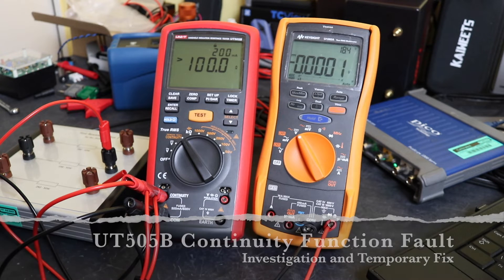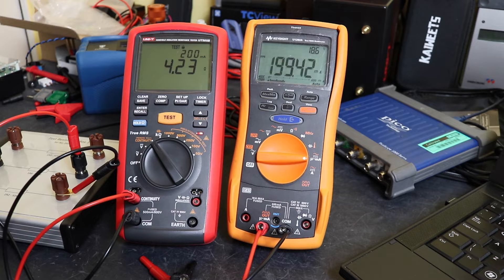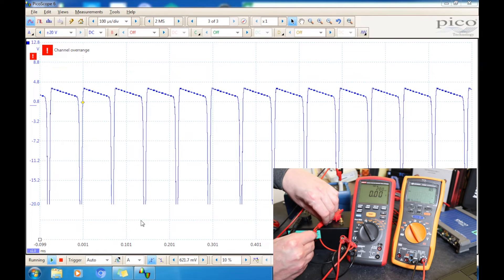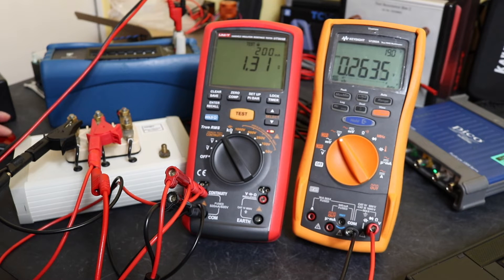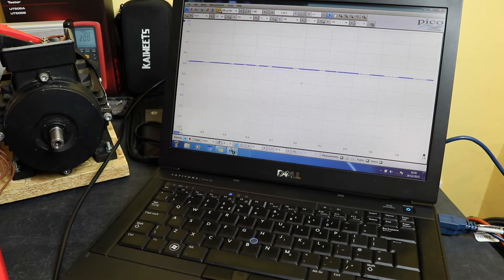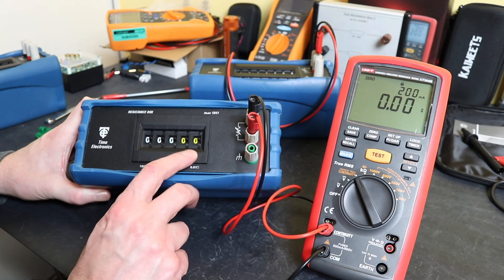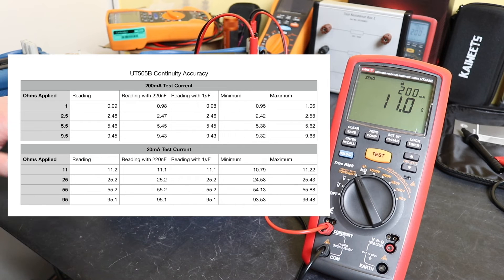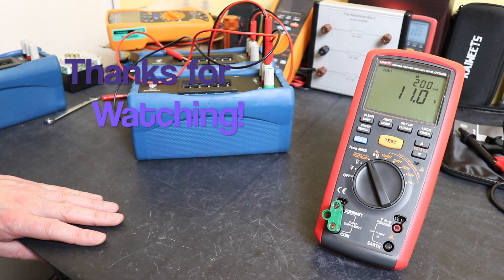UT505B Continuity Function Fault and Fix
Taking another look at the issues found with the continuity function of the Uni-T UT505B Insulation Multimeter.

Uni-T UT505B on Amazon UK;

0:00 Introduction
0:25 Open Circuit Test
1:45 Short Circuit Test
2:34 PI Simulator Continuity Test
3:28 Winding Simulator Continuity Test
4:00 Parallel Capacitance Test with Simulators
6:36 3 Phase Motor Continuity Test
10:07 Calibration Checks
13:04 Summary